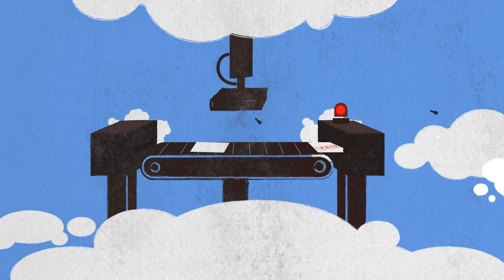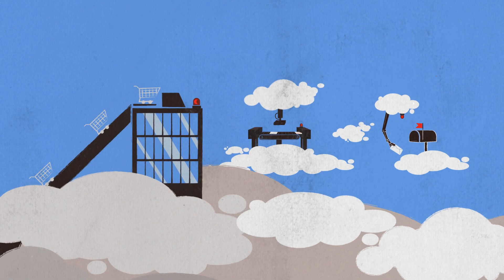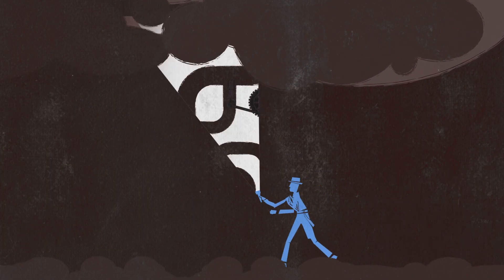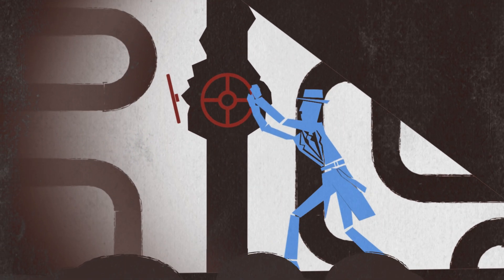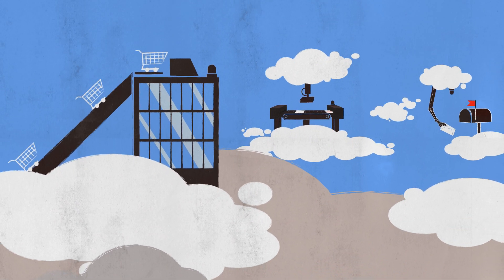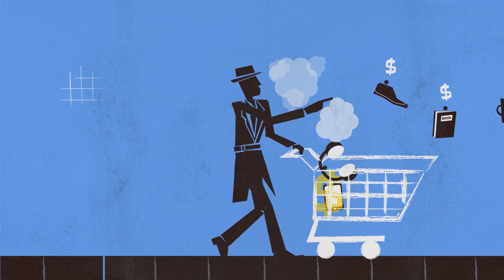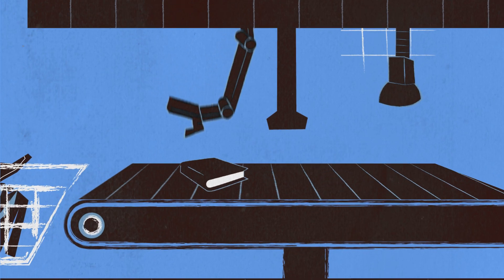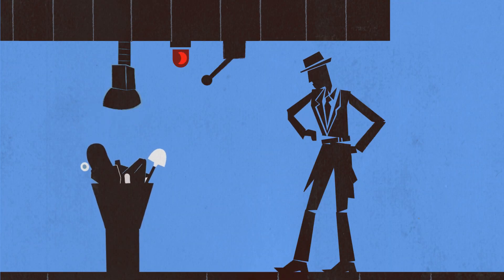Vital Signs from Savision - Private Cloud Management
Savision's Vital Signs for Private Cloud enables IT departments to manage performance, capacity, and virtualized applications.